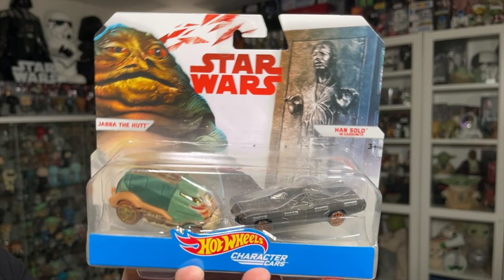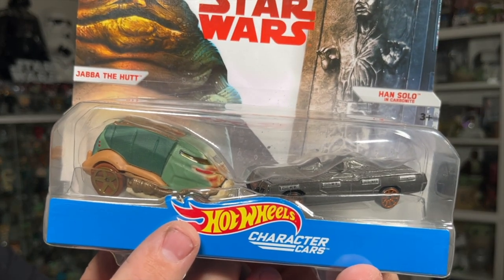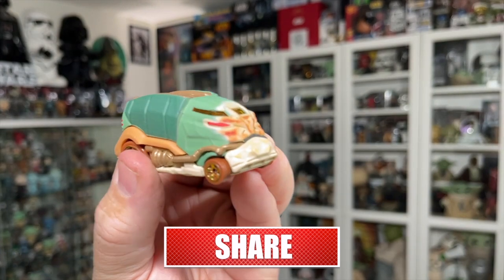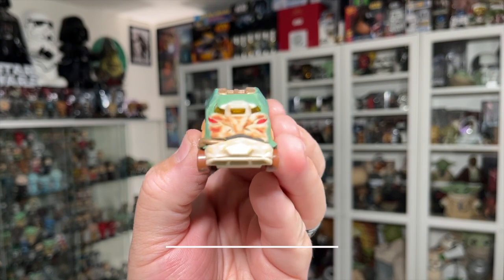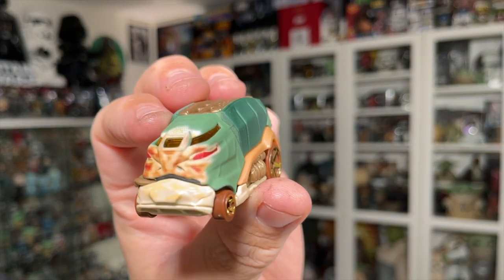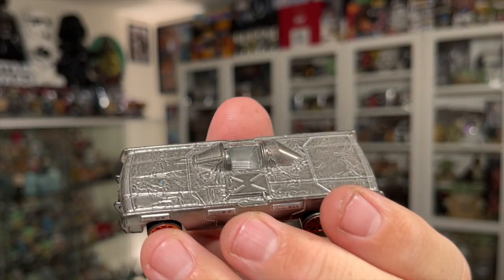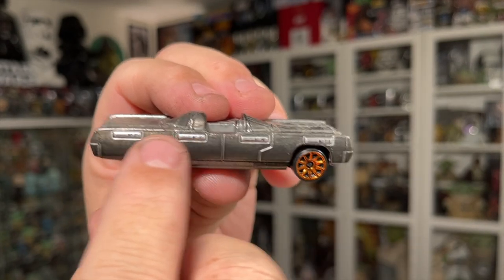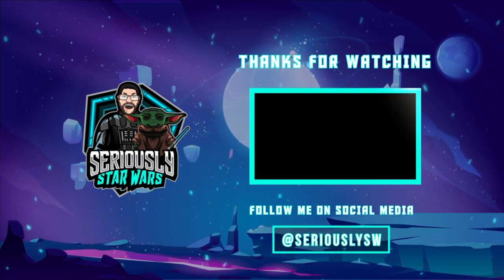Jabba The Hutt & Han Solo Carbonite Star Wars Hot Wheels Character Car Review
This is my review of the Jabba The Hutt & Han Solo Carbonite Star Wars Hot Wheels Character Cars!